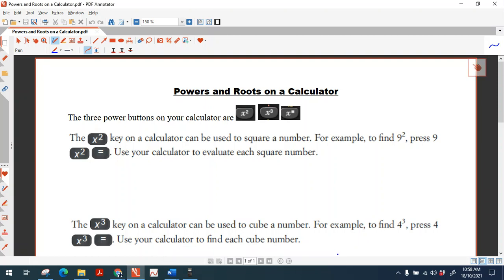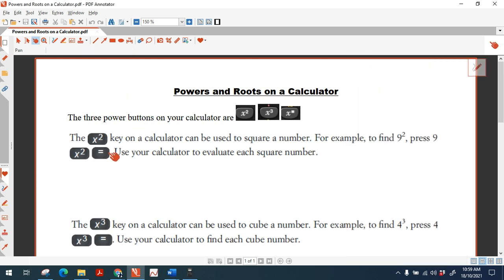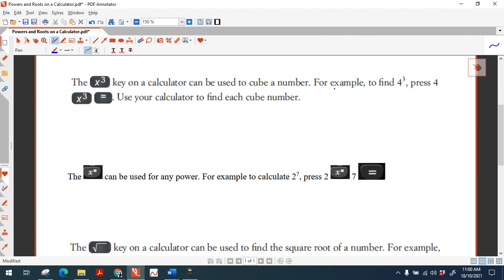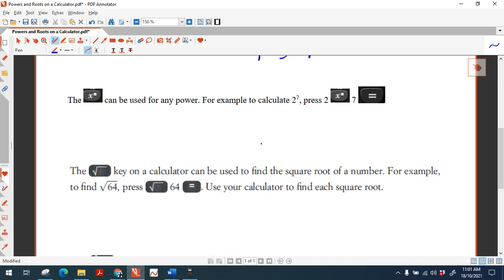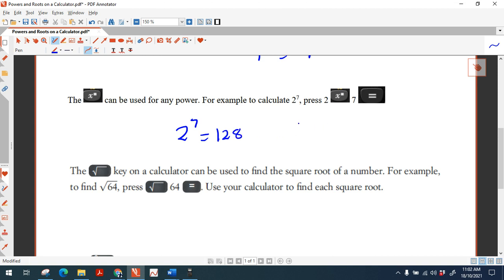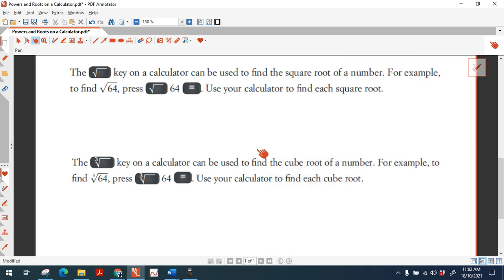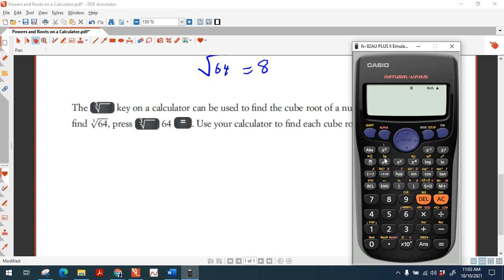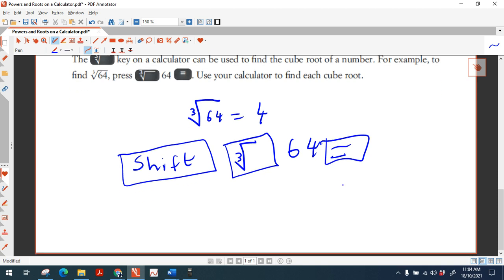Powers and Roots on a calculator